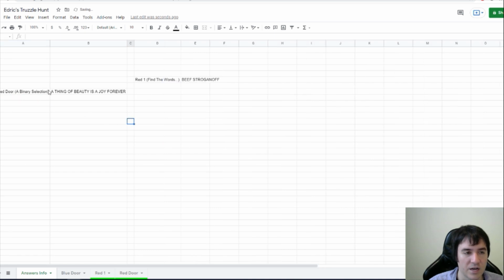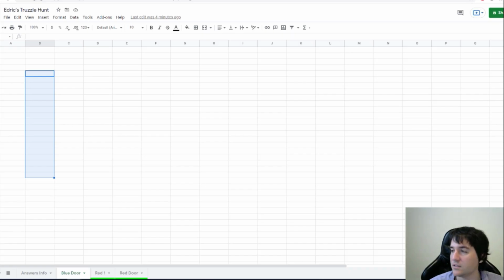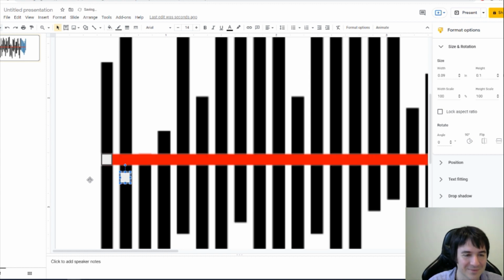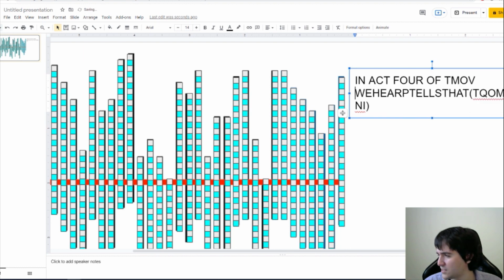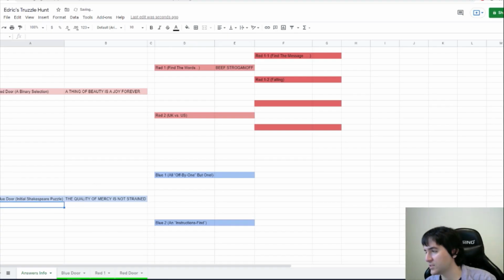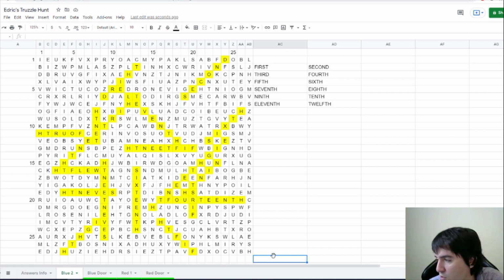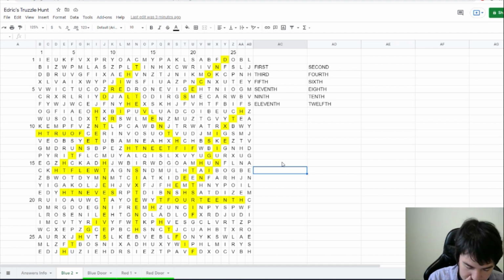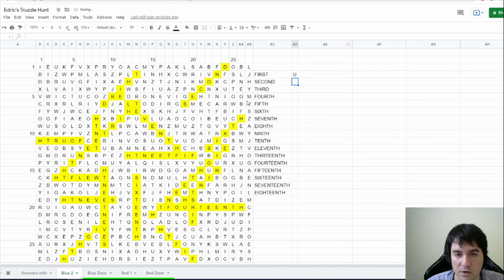Letting Chat Pick My Fate (Truzzle Hunt 2)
The second half of my Wednesday stream on Edric's Truzzle Hunt.  We tackle two more puzzles in this one and demonstrate the most POWERFUL tool at any puzzle hunter's disposal!